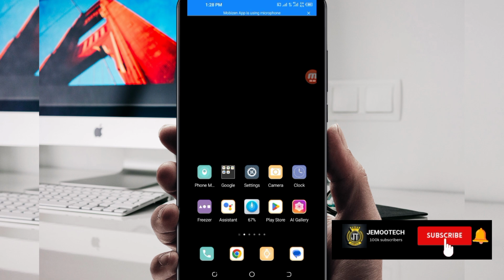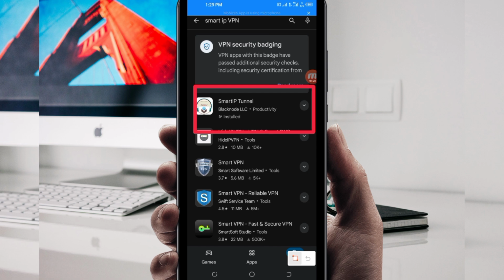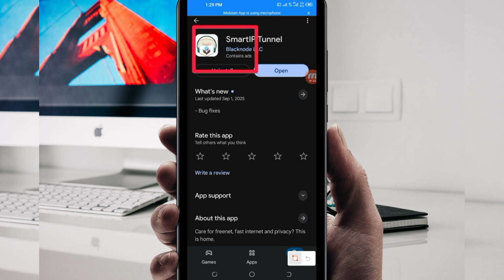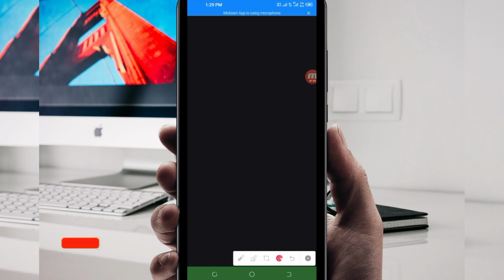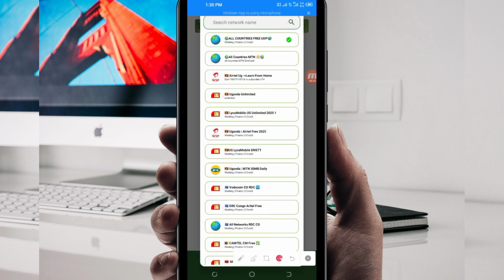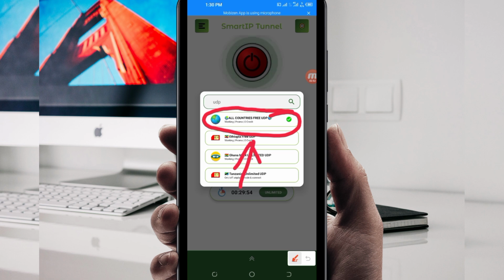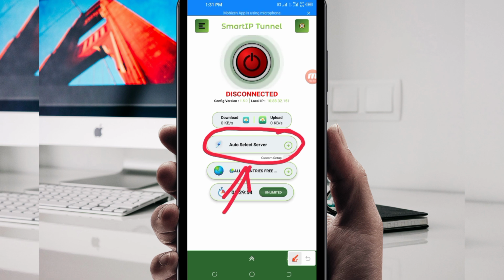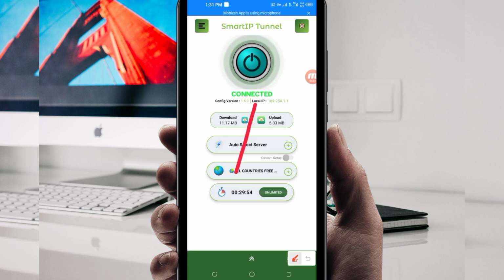How To Setup SmartIP Tunnel VPN with all Country UDP Settings For Secure Browsing